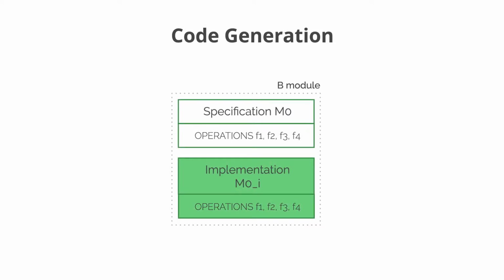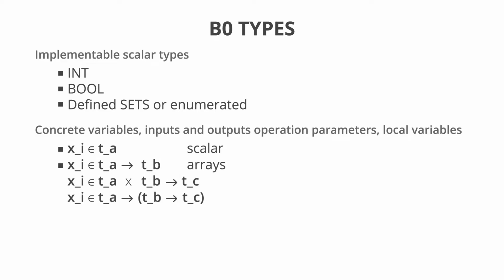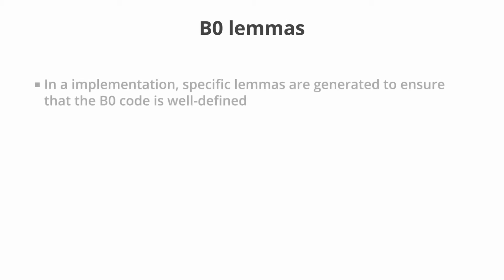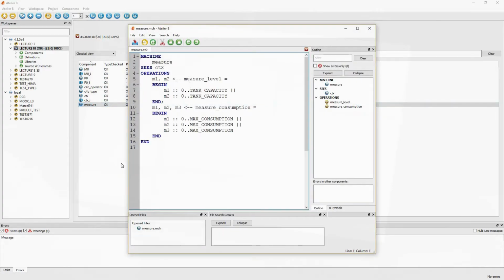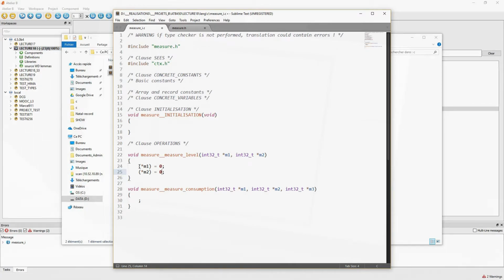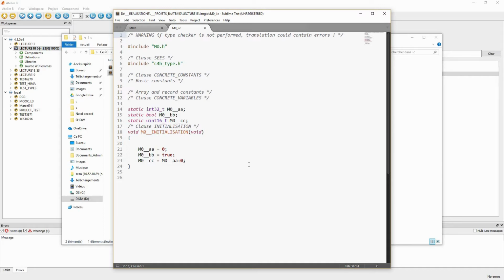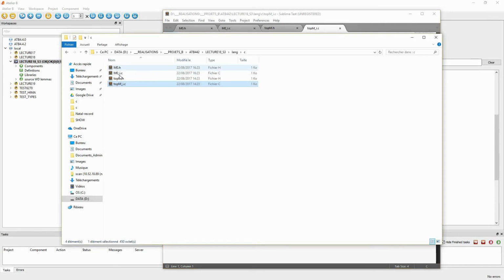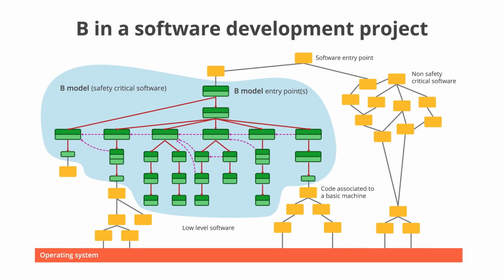Lecture 17: Code Generation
This video show how a B model is transformed into C code and which constraints have to be met to be successful.